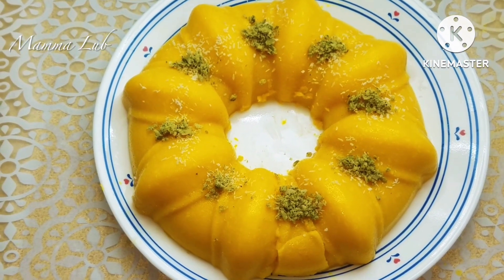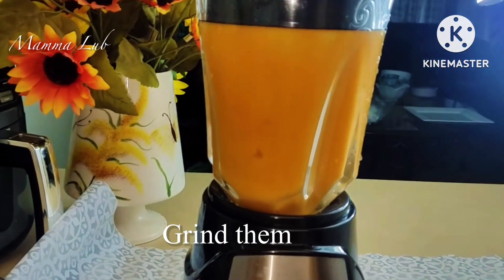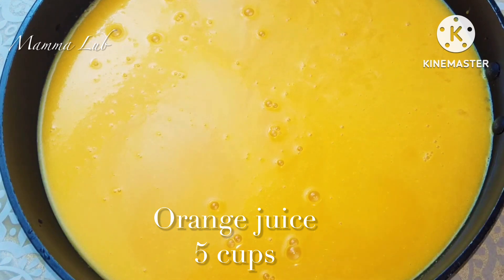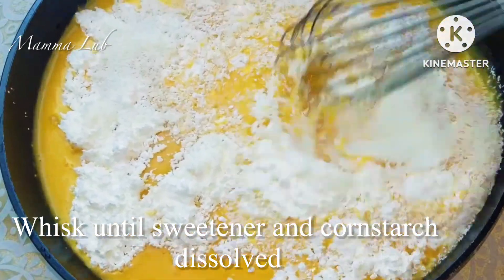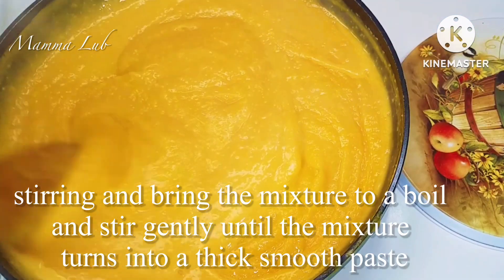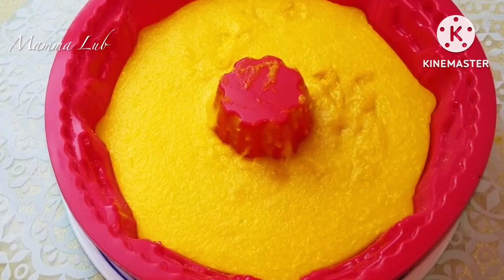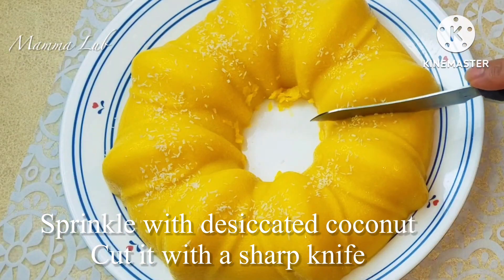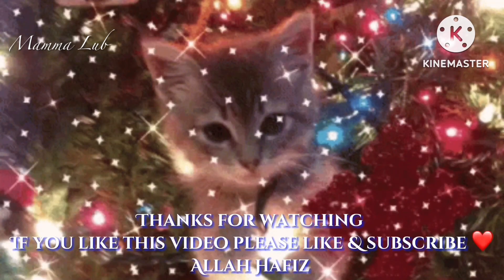Sugar free Orange delight cake| orange dessert recipe easy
Ingredients
*   5 cups orange juice
*   1/4 cup Monkfruit sweetener
*   8 tbsp corn starch
*   5.4 ounces organic coconut cream
*   1/4 cup Desiccated coconut
     Dried coconut powder for coating